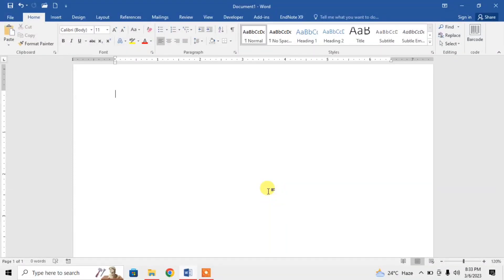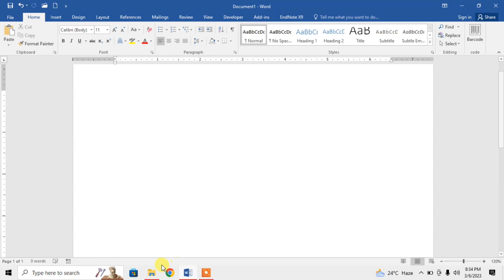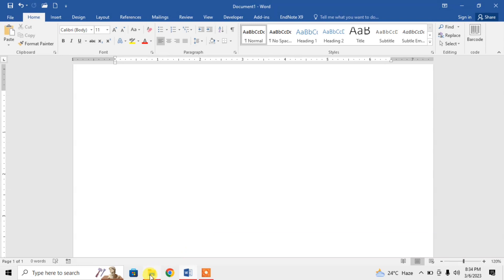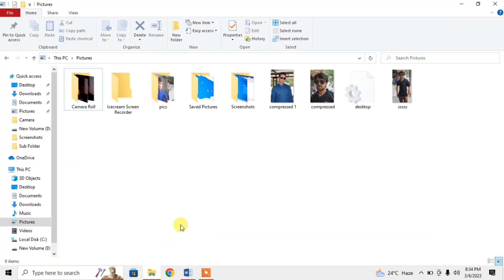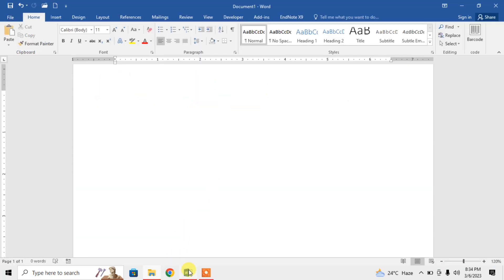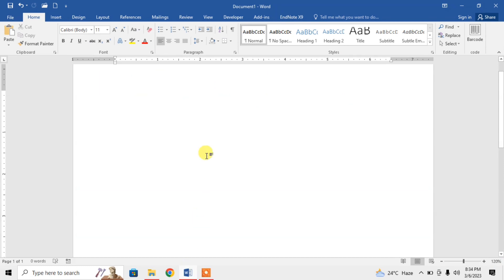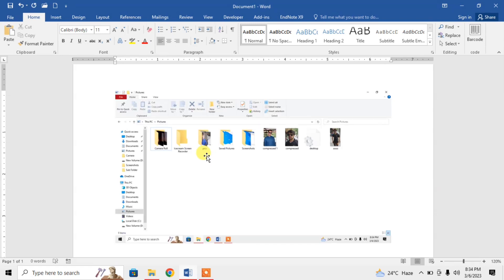How To Take a Screenshot and Insert in MS Word | Get Screenshot and Put it in Microsoft Word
This video  describes how to take a screenshot and insert text in Microsoft word. after watching this video you will be able to take a screenshot and use it in Microsoft word.
This video tutorial may also worked in Microsoft Word 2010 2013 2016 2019 and 365